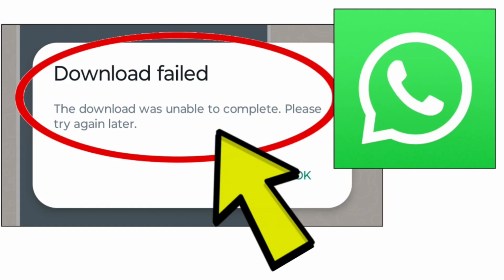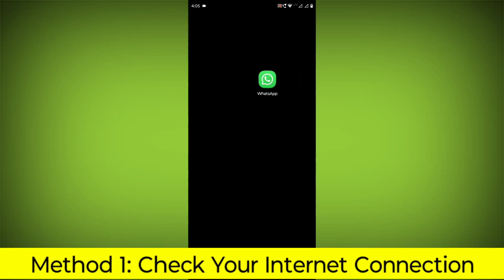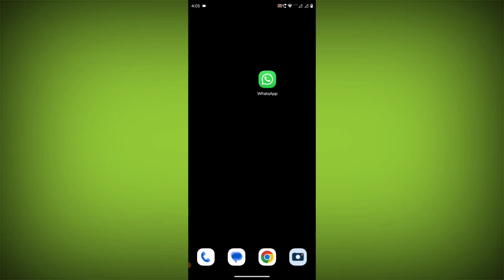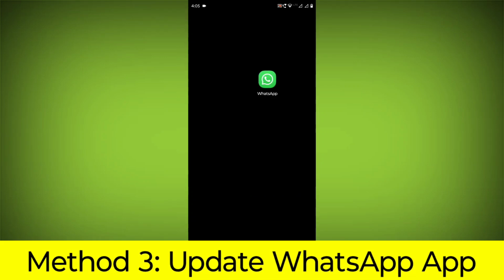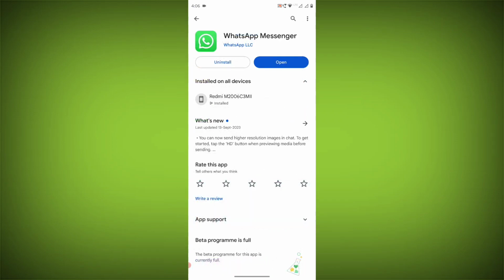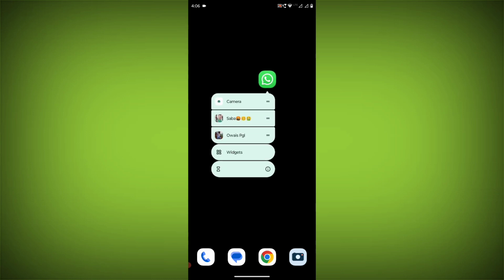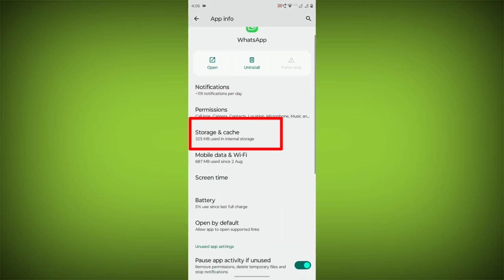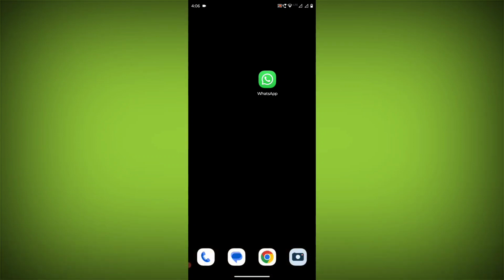How To Fix WhatsApp App Download failed The download was unable to complete. Please try again later.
How To Fix WhatsApp App Download failed The download was unable to complete. Please try again later. Problem Solved

Talk soon,
Abid Akay